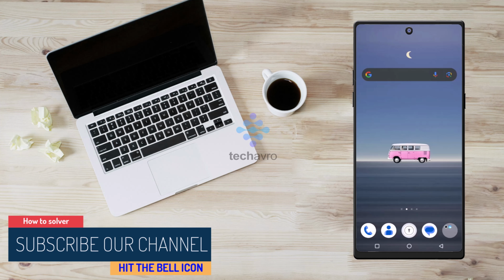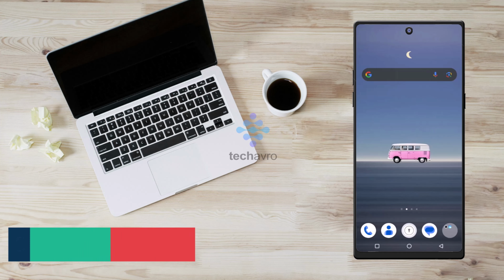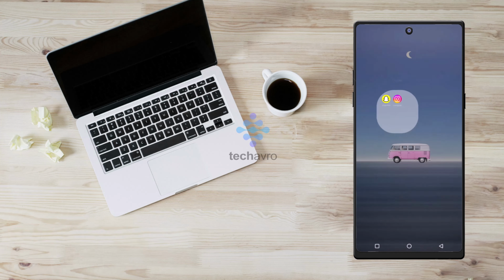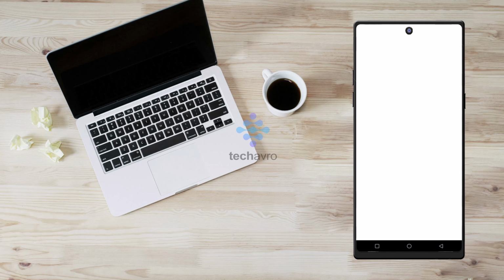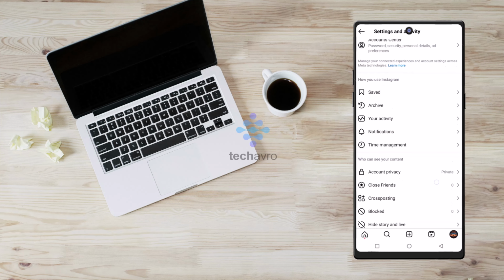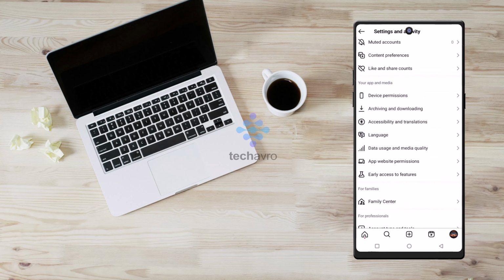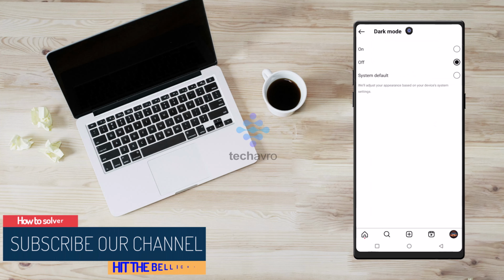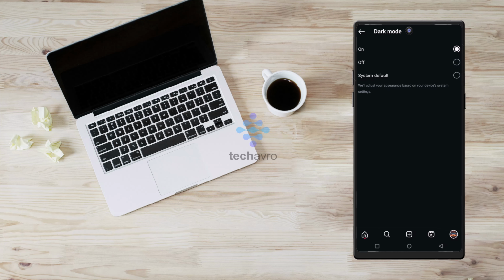How to Switch Your Instagram to Dark Mode